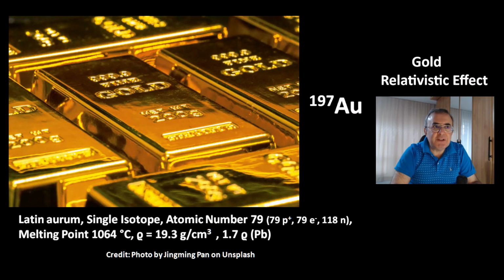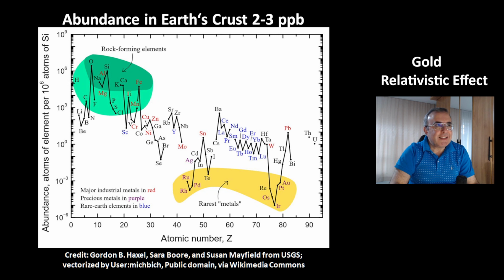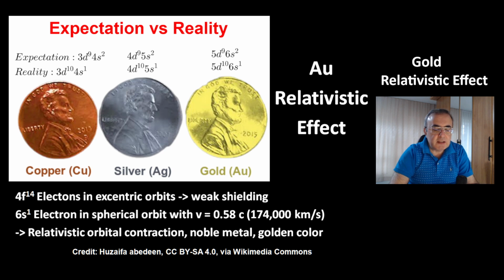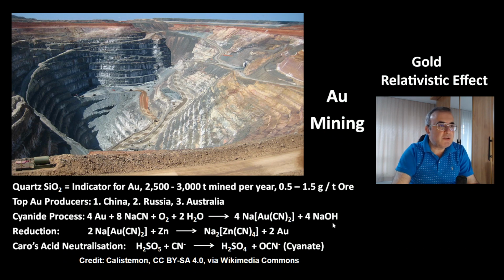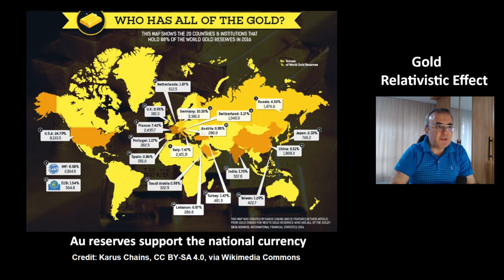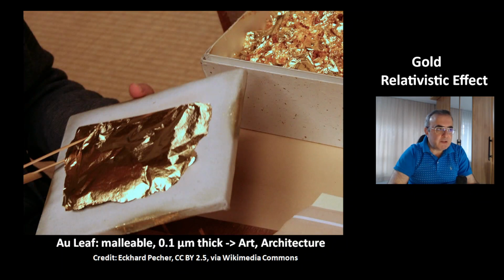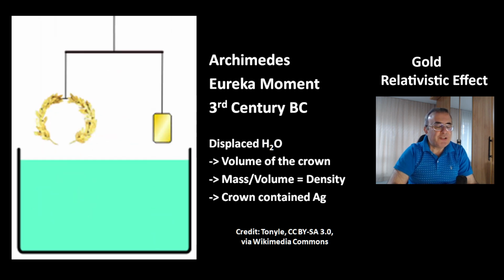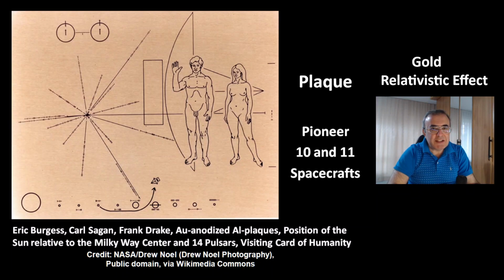Gold - Relativistic Effect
This video is about the chemical element gold.

00:00 Properties of Gold
00:53 Nucleosynthesis and Abundance
01:26 Relativistic Effect
02:32 Gold Mining
03:38 Fool's Gold
03:59 Properties of Gold
04:42 Applications of Gold
05:47 White Gold
06:02 Gold Purity in Karat
06:19 Archimedes
07:21 James Webb Space Telescope
07:34 Pioneer 10 and 11 Plaques